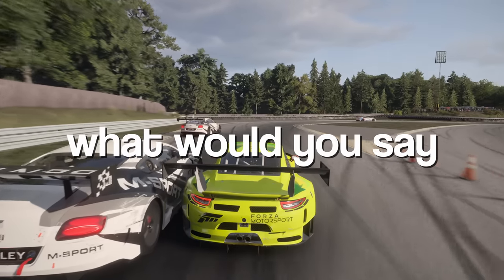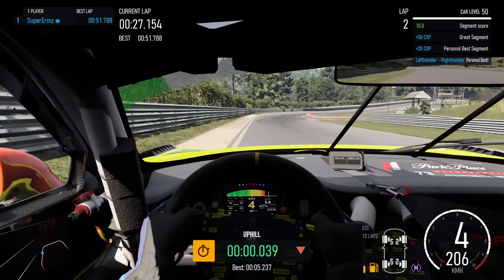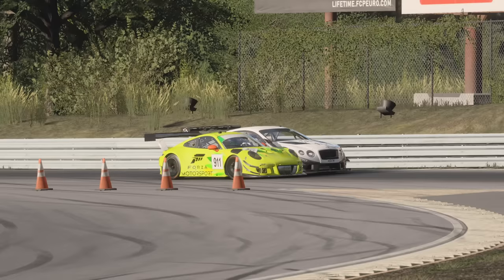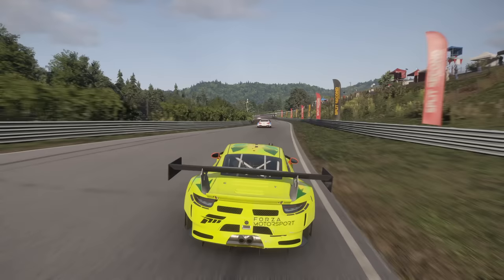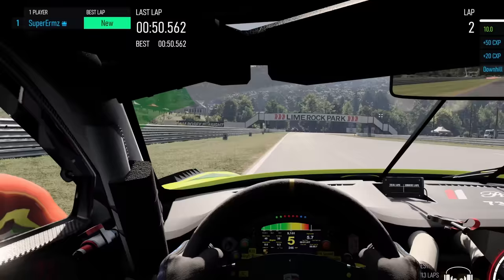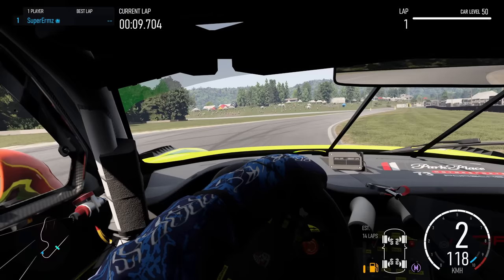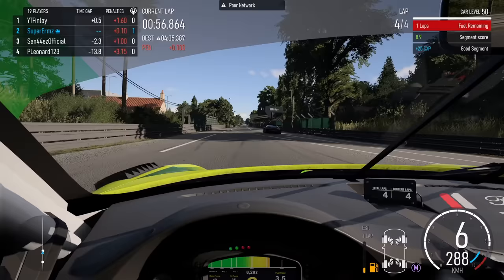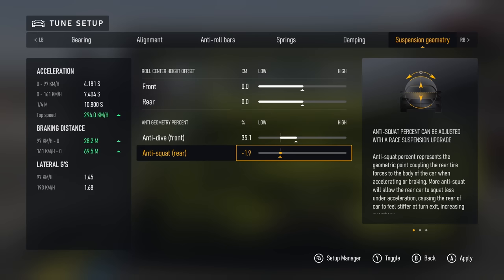The ULTIMATE Forza Motorsport Car Tuning Guide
Learn to tune cars in Forza Motorsport for extra lap time, more consistency and fun all while reviewing the results with gameplay footage.

Sim gear I recorded the driving with:

●Next Level Racing F-GT Elite

...or I clutch-dump your car!

Get My Sim Racing Gear Using These Links (and support my poor lifestyle choices!):

● FANATEC

● MOZA Racing